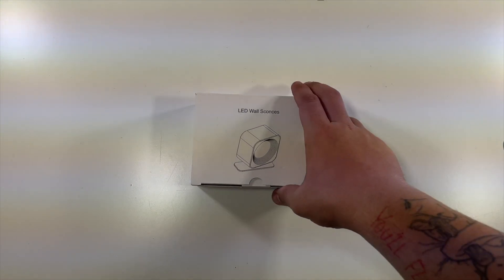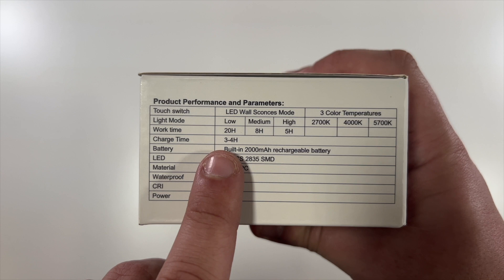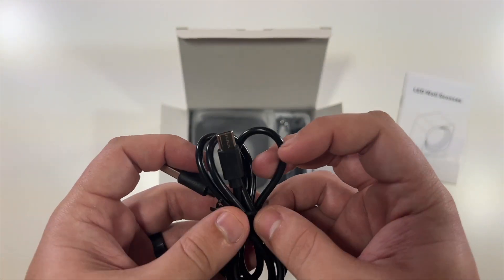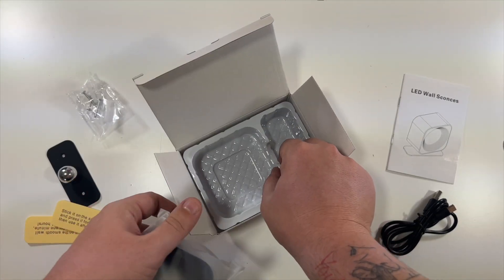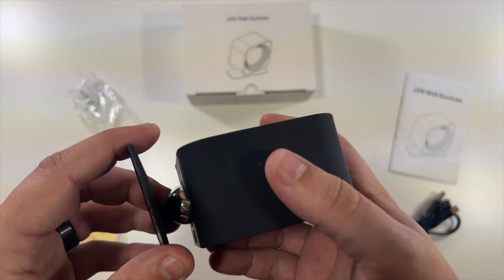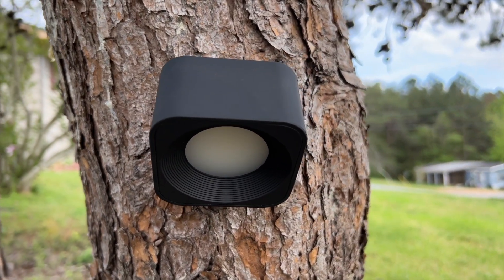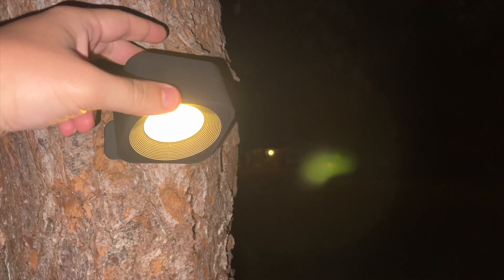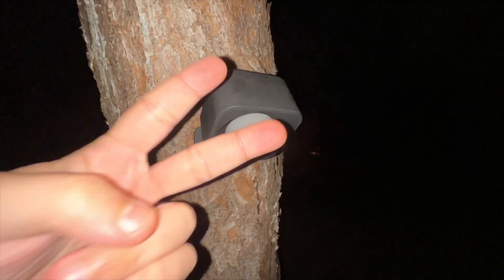Rodalims Rechargeable Wall Sconces Unboxing and Demo